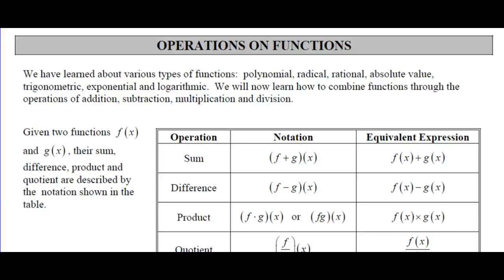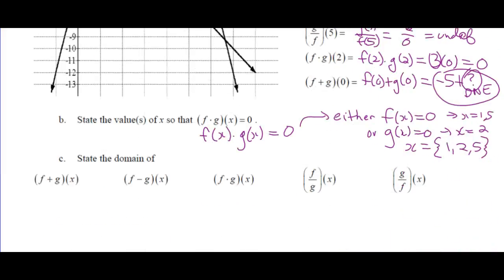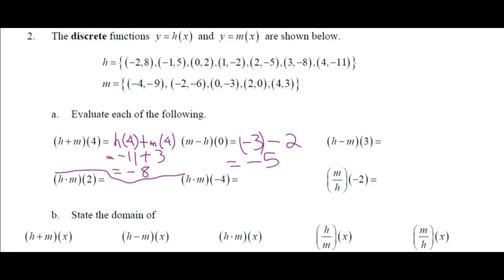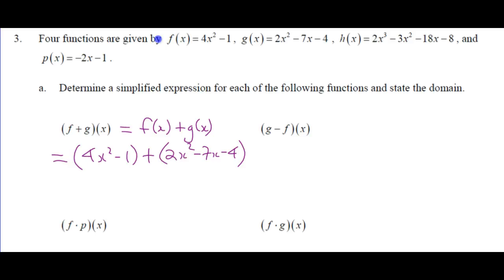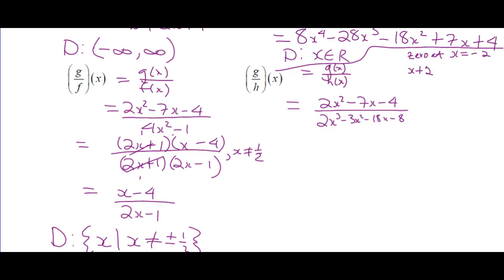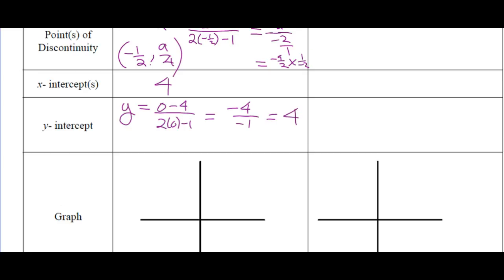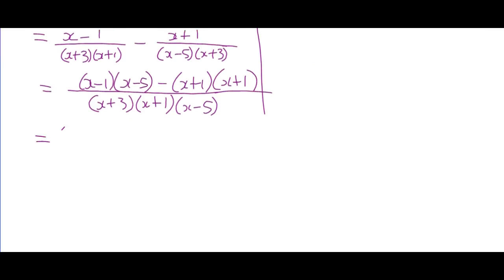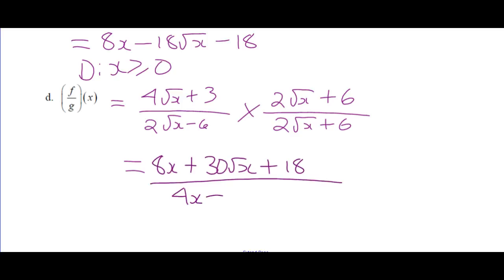Operations on Functions Pt 1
HWW Math 30-1 Operations on Functions pt 1